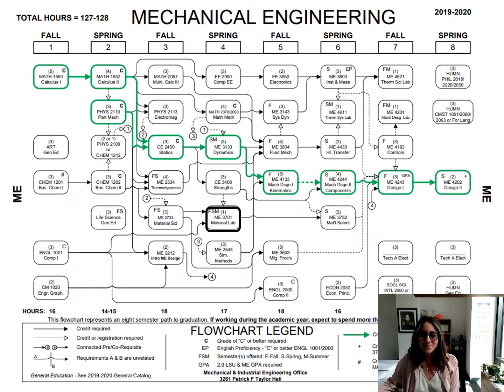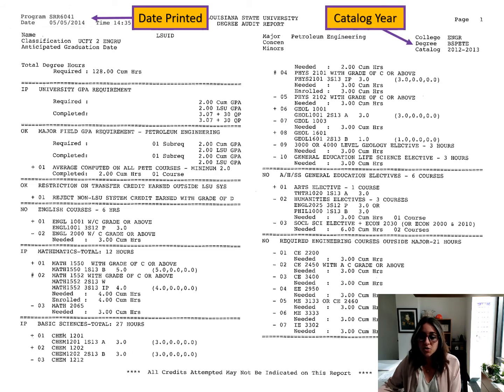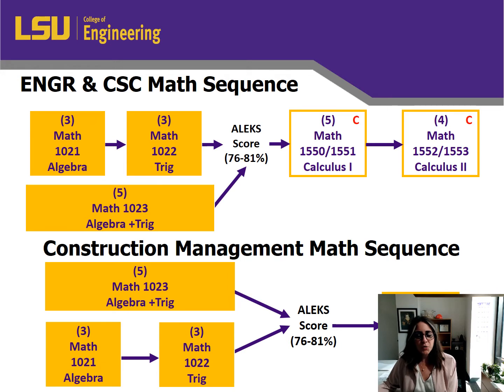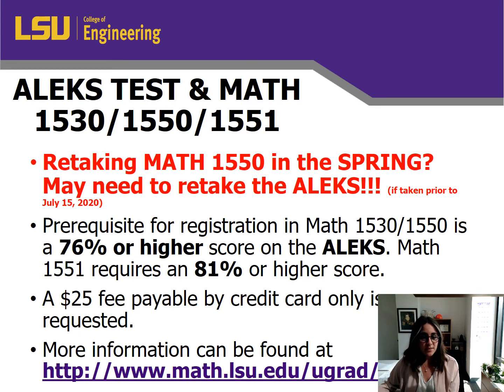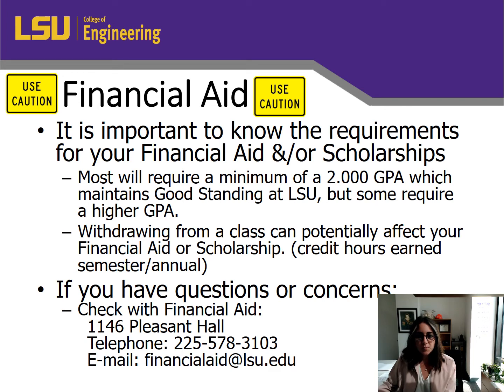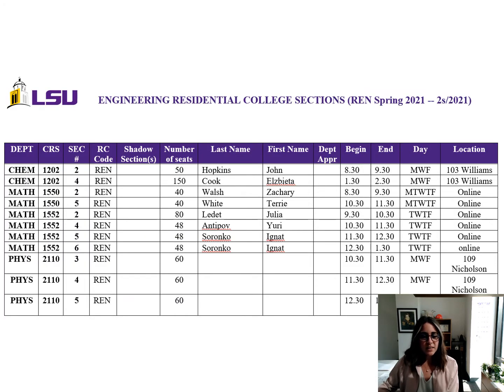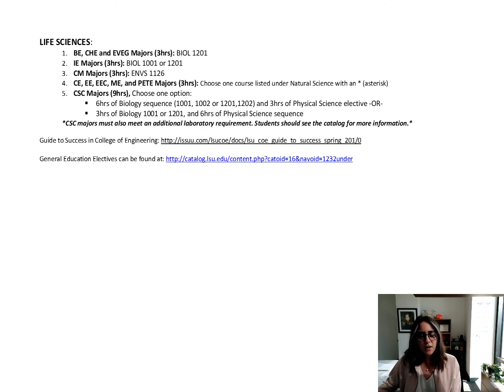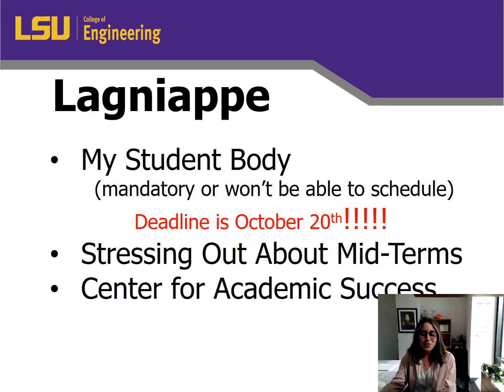ERC Scheduling Presentation - Fall 2020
This presentation teaches students living in the Engineering Residential College how to schedule classes.